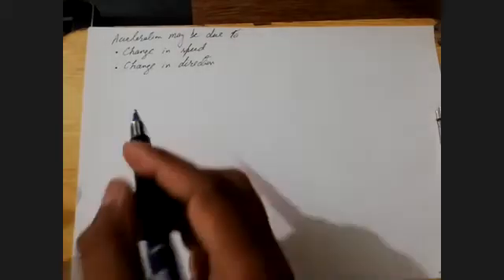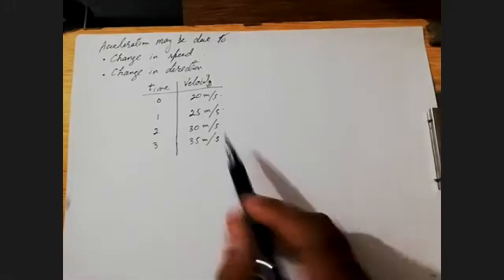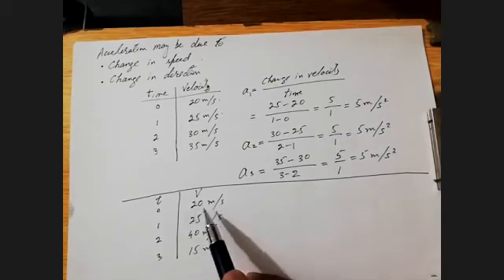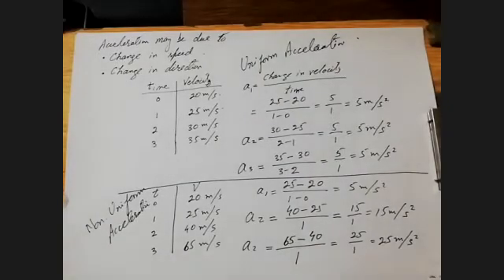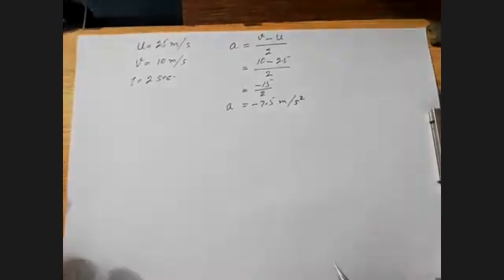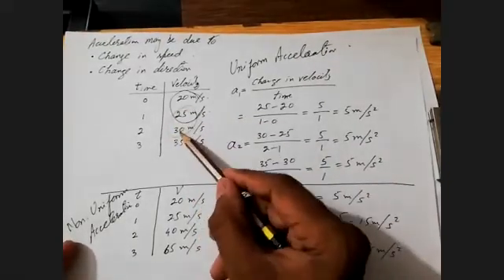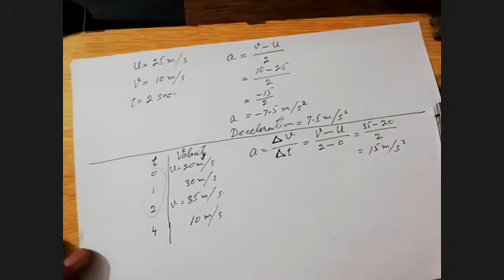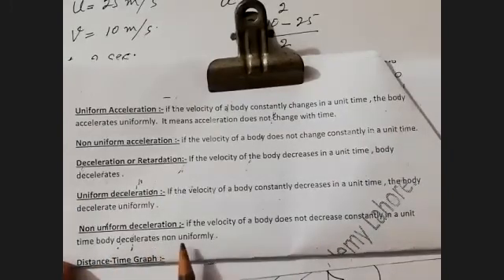Kinematics , Uniform and non uniform acceleration and deceleration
Uniform and non uniform acceleration.
uniform and non uniform deceleration.